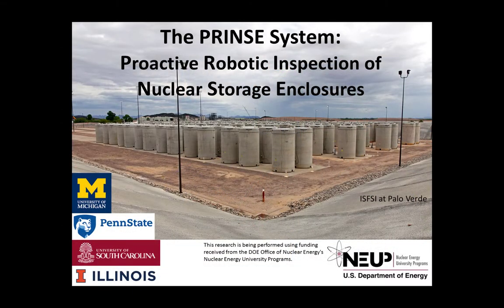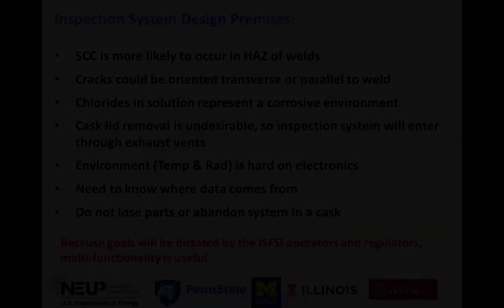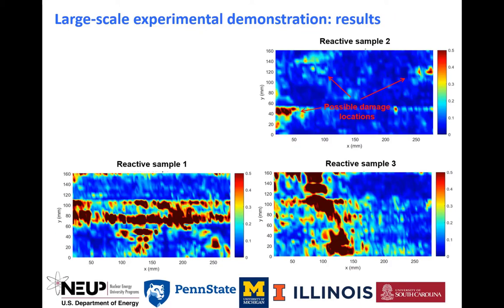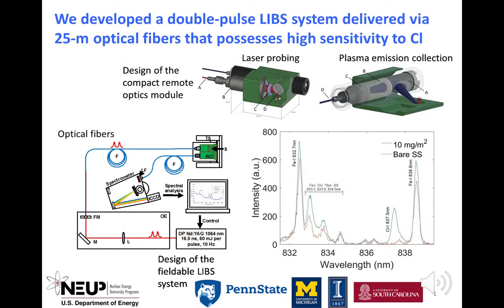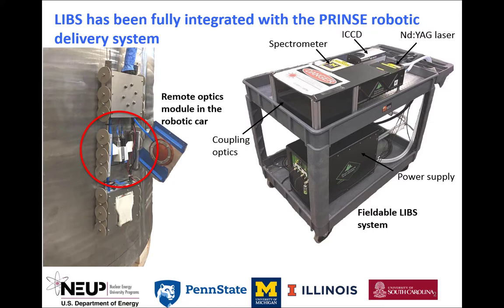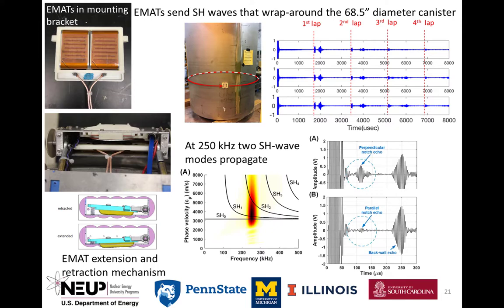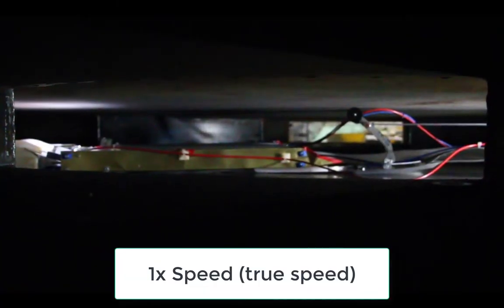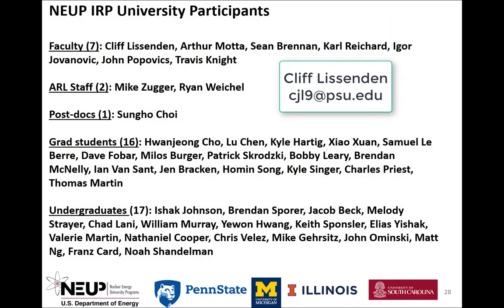The PRINSE System: Proactive Robotic Inspection of Nuclear Storage Enclosures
Multi-sensor inspection and robotic systems were developed for dry storage casks that contain spent nuclear fuel, which had been used to generate electricity. One system (PRINSE) employs a marsupial robot to use laser-induced breakdown spectroscopy (LIBS) to detect the concentration of chlorides on the surface of the stainless steel canister, which confines the spent fuel and is protected by the overpack structure. The PRINSE system also can detect the presence of stress corrosion cracking in the canister using electromagnetic acoustic transducers (EMATs) that emit and receive guided shear-horizontal ultrasonic waves. Further, PRINSE has a temperature probe and a radiation sensor. Another system scans the overpack structure for microcracking in the concrete and disbond between the concrete and steel cladding.